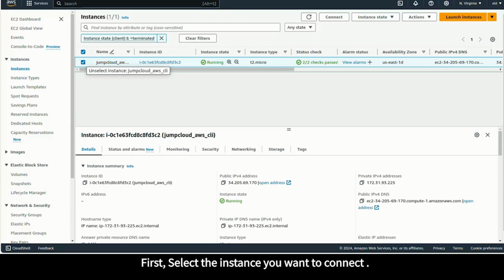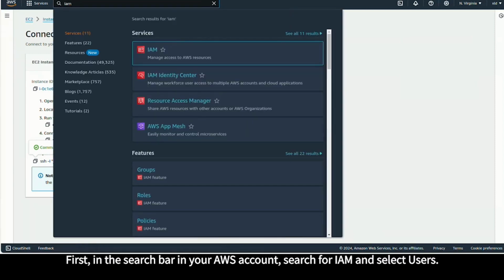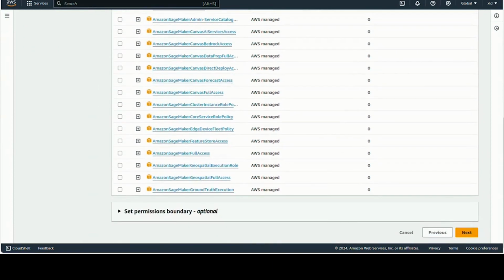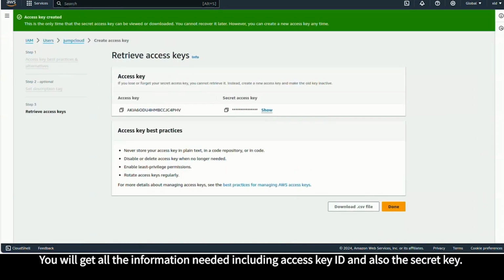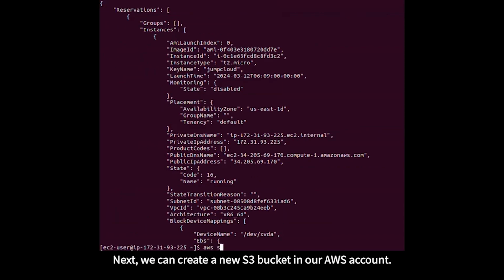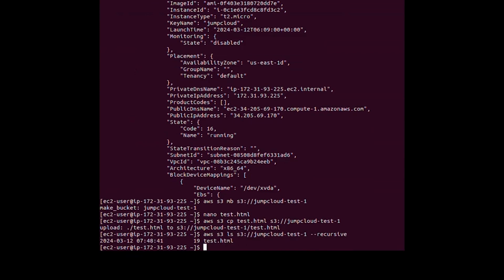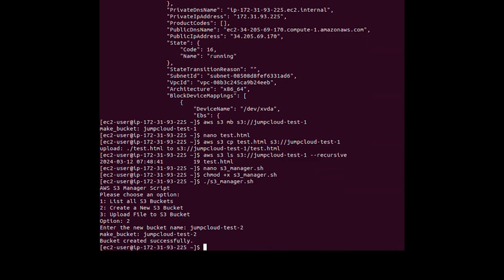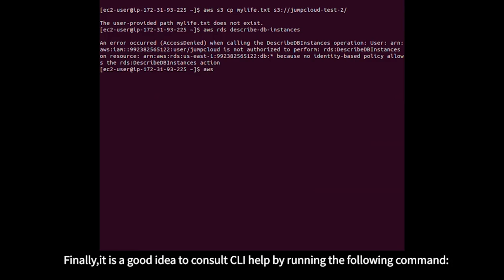How to Use the AWS CLI with Amazon Linux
In this video, learn how to use the AWS CLI with Amazon Linux. Read the tutorial: